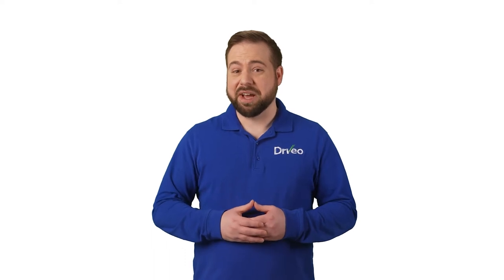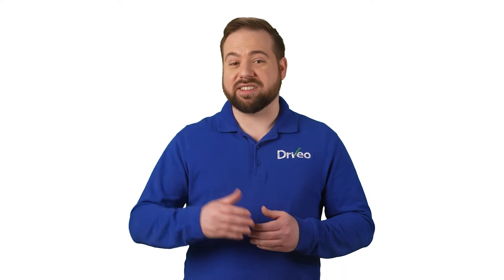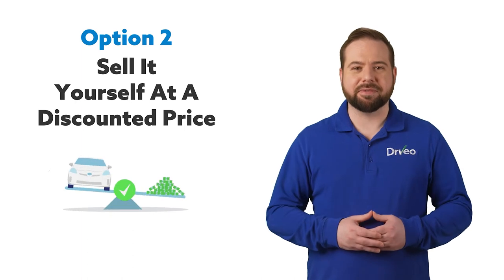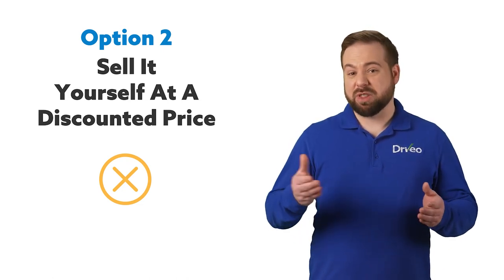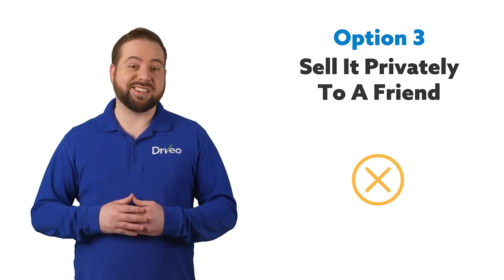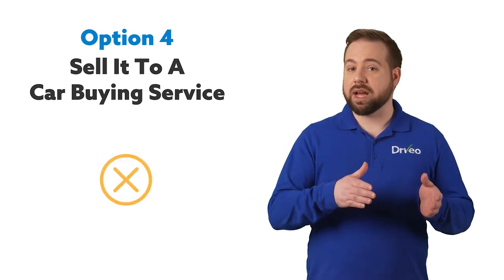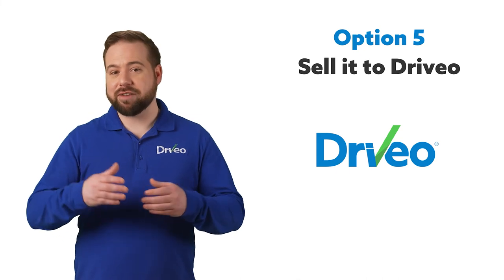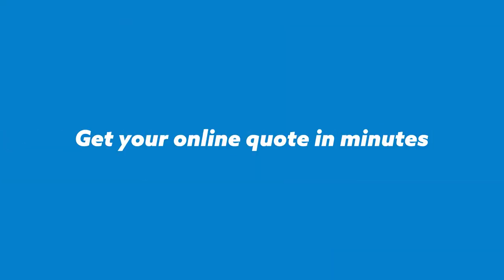How to Sell Your Car As Quickly As Possible - Top 5 Ways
If you need to sell your car fast, you can do things to speed the process up, but don’t cut too many corners, or you risk not getting as much as you want. Remember to do the usual things like cleaning it up, finding out its general market value from sites like Kelley Blue Book and Edmunds, and considering how you’re going to sell it.

Here are your options:
👉 Sell Car to a dealership:
You can sell a car outright to a dealership without a trade-in deal. However, their offer only goes to the car’s trade-in value, which is usually the smallest amount of money of the different ways to sell your car. The advantage here is speed. Dealerships have their process down to a science and handle all the paperwork for you. It’s fast and easy.

👉 Discounted Private Car sale:
There is no guarantee a private car sale will be fast, and you still want to be sure you do all the paperwork right with the DMV, or you risk trouble down the road. You speed up the private sale process by offering your vehicle at a lower asking price than most people expect, which will generate a lot of interest. But why go through all the hassles and headaches of a private car sale if you’re not trying to maximize the price you get when there are faster methods?

👉 Sell Car to a friend:
If you have a friend interested in buying the car, this might go a little faster since you won’t need to go through all the advertising and appointments and so on. Just be careful, though, as you risk losing a friend if things don’t go well.

👉 Sell to a Car Buying service:
Not all Car Buying services are created equal. Some a great, and some make promises they don’t keep. Take enough time to do a little homework and look into real customer reviews of Car Buying services on Google and Yelp before you take the plunge.

👉 Sell Car to Driveo:
Selling Car to Driveo gives you the winning combination of speed and convenience (we handle all the paperwork for you), a competitive quote valid for 30 days so you can shop around, competitive offers that beat dealership offers, and ride to wherever you need to go locally afterward.

Driveo - Sell Your Car. Easy, Fast, and Hassle-Free!